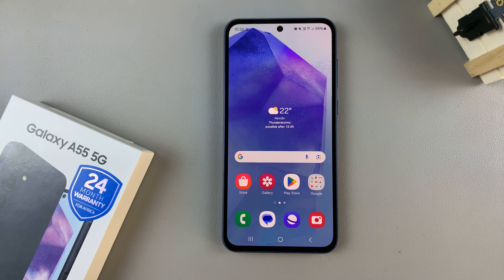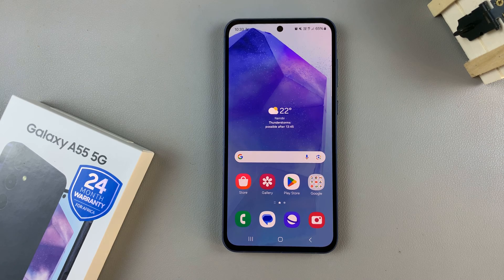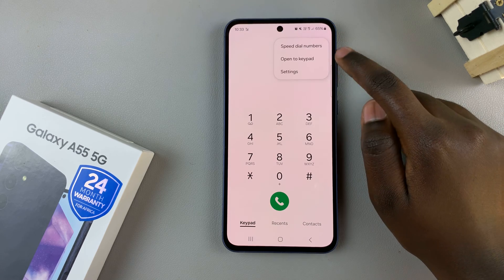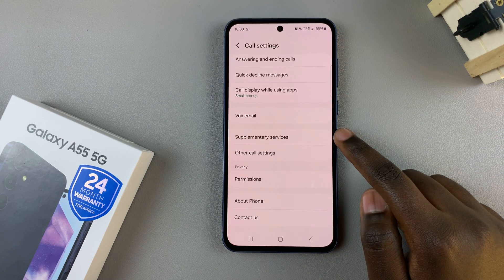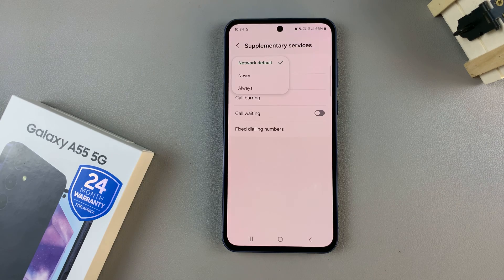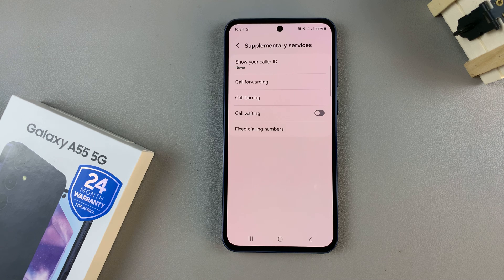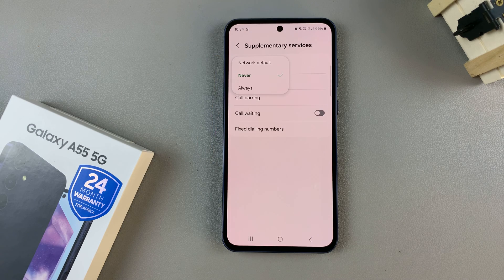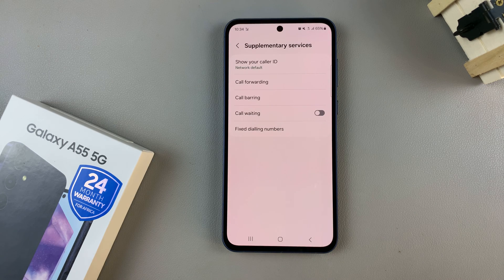How To Show & Hide Caller ID On Samsung Galaxy A55 5G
Here's how to show and hide caller ID on the Samsung Galaxy A55 5G.

Managing your privacy settings on your Samsung Galaxy A55 5G is crucial, especially when it comes to your Caller ID. Whether you want to display your number when making calls or keep it private, the Galaxy A55 5G offers simple methods to toggle this feature.

Here's a tutorial guide on how to show and hide your Caller ID on your Samsung Galaxy A55 5G.

How To Show Caller ID On Samsung Galaxy A55 5G
How To Display Caller ID On Samsung Galaxy A55 5G

1: Begin by unlocking your Samsung Galaxy A55 5G and navigating to the home screen. Locate the "Phone" app icon, which typically resembles a green phone receiver, and tap on it to open the Phone application.

2: Once you have the Phone app open, look for the three-dot menu icon usually located in the top-right corner of the screen. Tap on this icon to open a dropdown menu and select "Settings" from the options provided.

3: In the Settings menu, scroll down until you find the "Supplementary Services" option, then tap on it to access additional call settings. At this point, locate and select the "Show Caller ID" option.

4: At this point, a drop-down menu will appear with the options "Network Default", "Never", and "Always." To show your caller ID, simply choose the Always option. Once enabled, your caller ID will be displayed when you make outgoing calls.

How To Hide Caller ID On Samsung Galaxy A55 5G

1: Begin by unlocking your Samsung Galaxy A55 5G and navigating to the home screen. Locate the "Phone" app icon, which typically resembles a green phone receiver, and tap on it to open the Phone application.

2: Once you have the Phone app open, look for the three-dot menu icon usually located in the top-right corner of the screen. Tap on this icon to open a dropdown menu and select "Settings" from the options provided.

3: In the Settings menu, scroll down until you find the "Supplementary Services" option, then tap on it to access additional call settings. At this point, locate and select the "Show Caller ID" option.

4: At this point, a drop-down menu will appear with the options "Network Default", "Never", and "Always." To hide your caller ID, simply choose the Never option. This action will hide your caller ID when making outgoing calls.

Samsung Galaxy A25 5G, Factory Unlocked GSM:

Samsung Galaxy S24 Ultra (Factory Unlocked):

Samsung Galaxy A15:

Samsung Galaxy A05 (Unlocked):

SAMSUNG Galaxy FIT 3:

TCL 55-Inch Q7 QLED 4K Smart Google TV:

Cell Phone Tripod Adapter